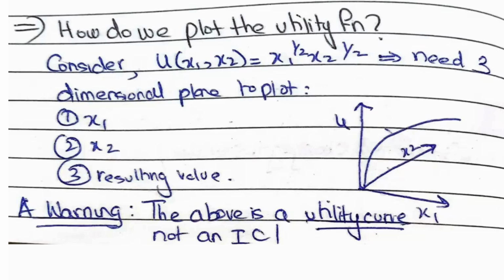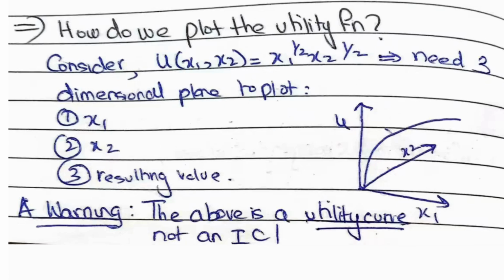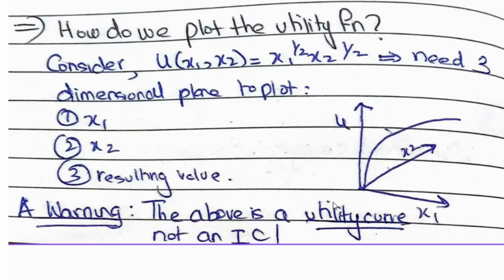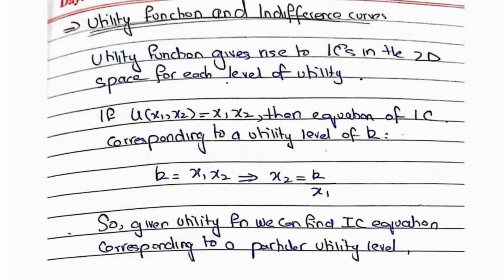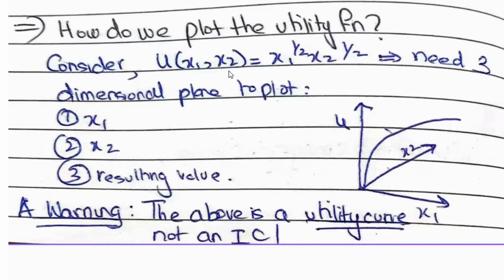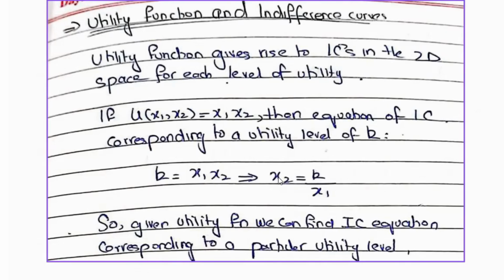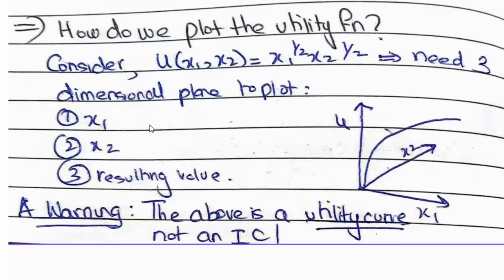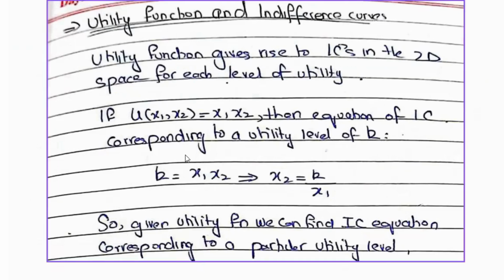Mathematically representing tastes: Utility function & Indifference curves | Chp 4- Nechyba